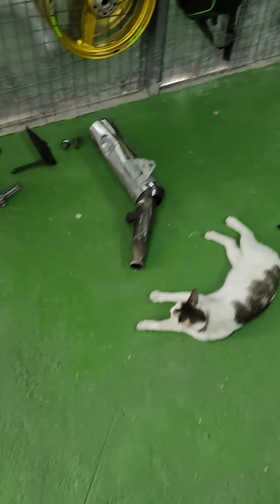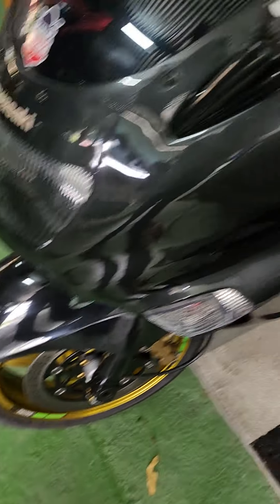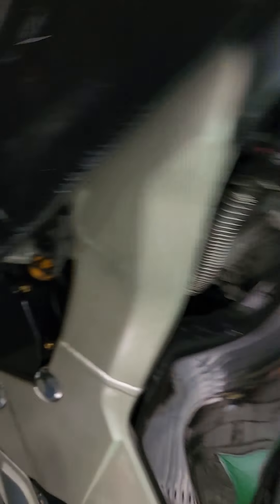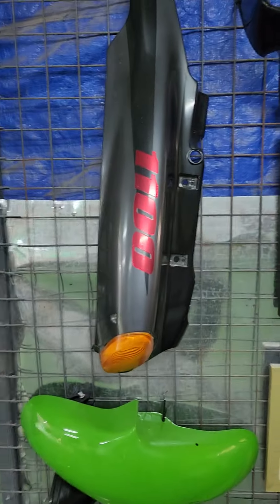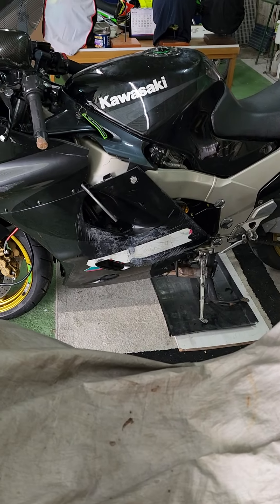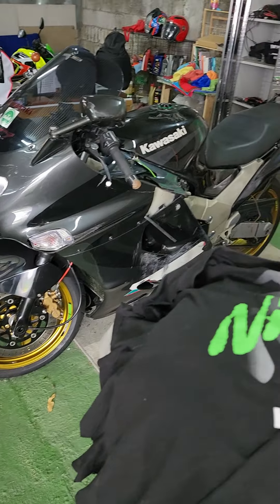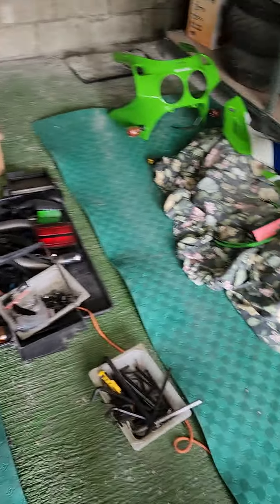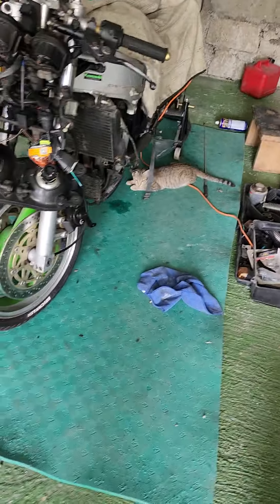Kawasaki ZZR 1100.Update. Not Good news!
Last Sunday I had an accident on the ZZR. On the Expressway in a severe thunderstorm, I hit a large metal plate that I did not see due to such poor visibility. The bike lost traction on the rear, span to 90 degrees and then launched me into the air. The bike settled on it left hand side and joined me in sliding down the Expressway. Oh what fun it was. Avoided being hit by the following vehicles. Anyway, now comes the task of rebuilding her!!